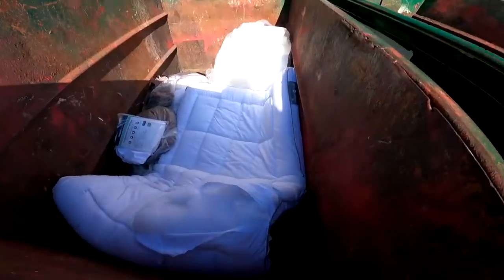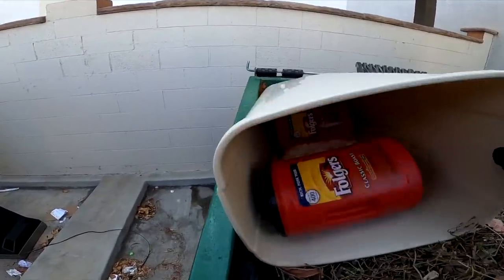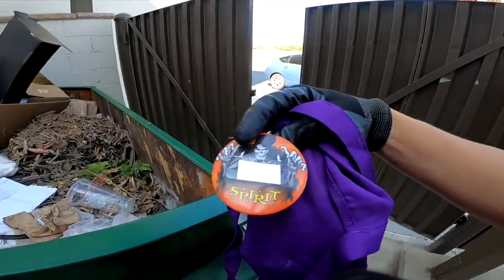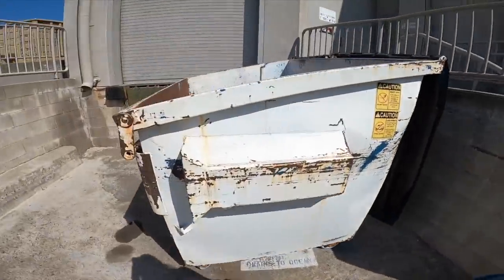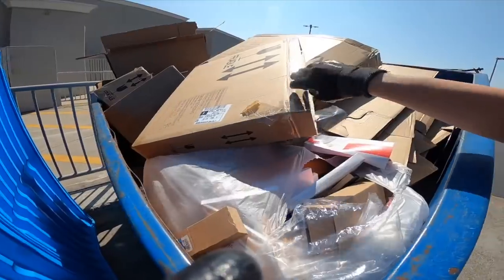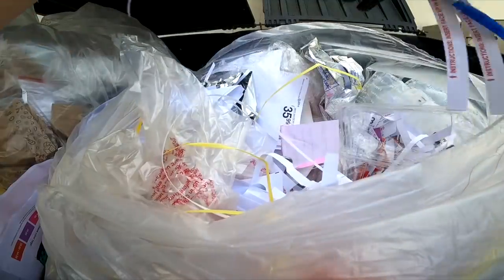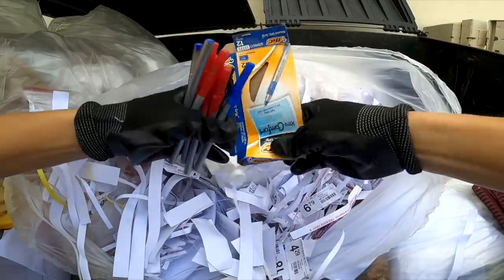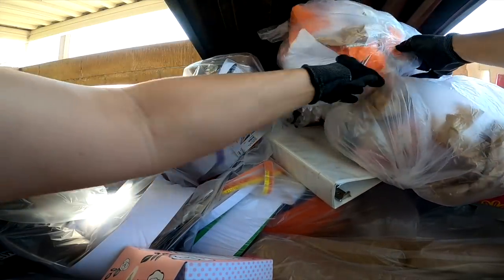I Went Dumpster Diving at 10 Big Retail Stores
Dumpster Diving at Big Corporate Stores for useful items to Donate, Reuse, Repurpose, Recycle

is the link to the grabbers we love ❤️